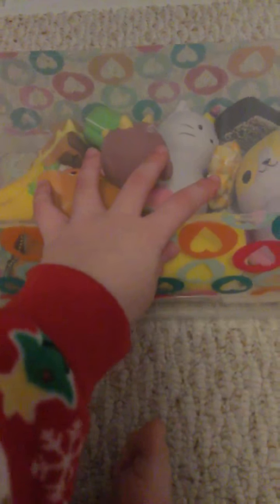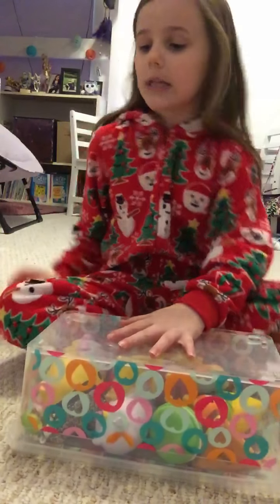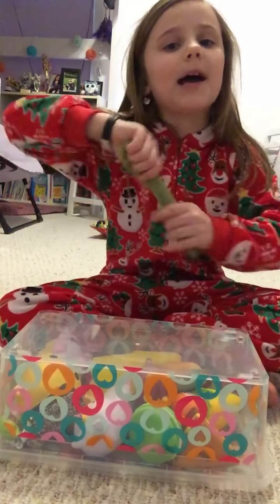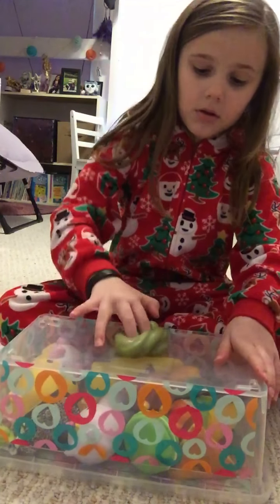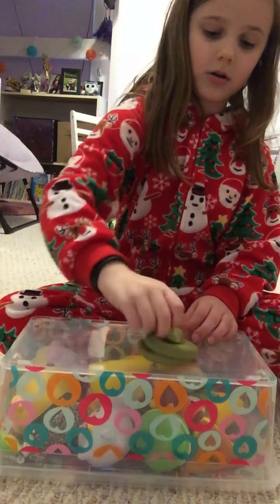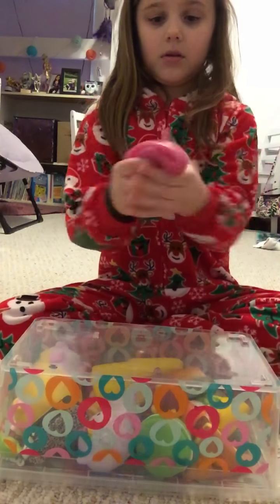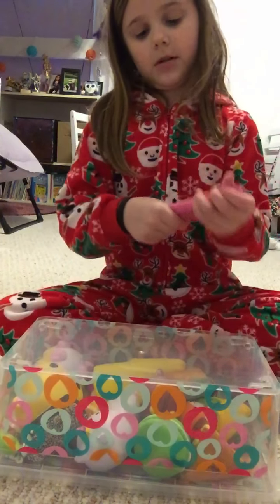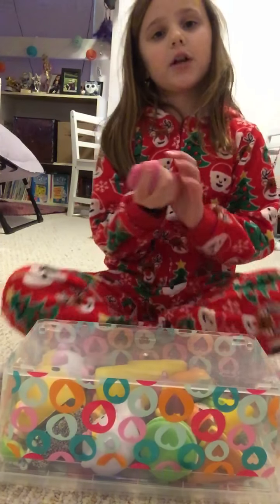How to slime swirl